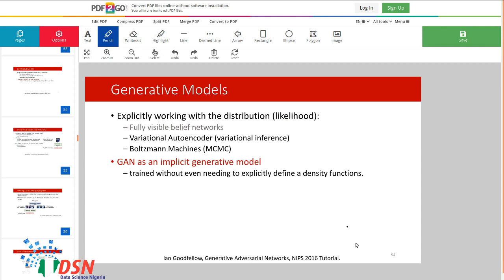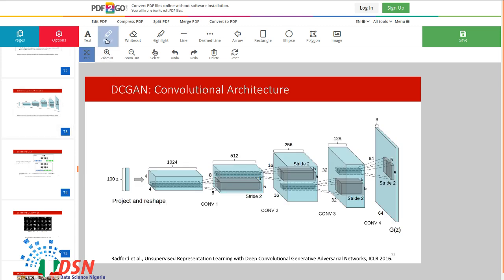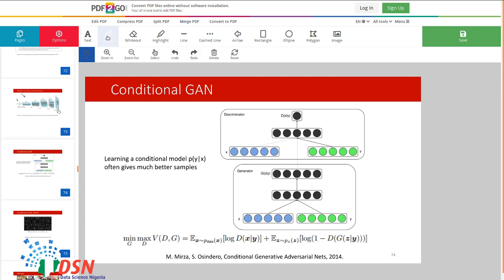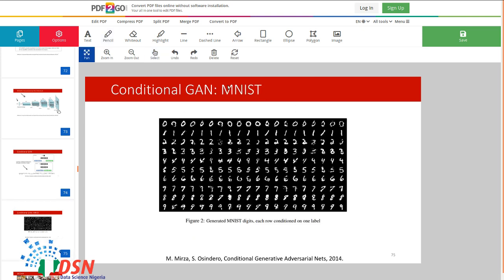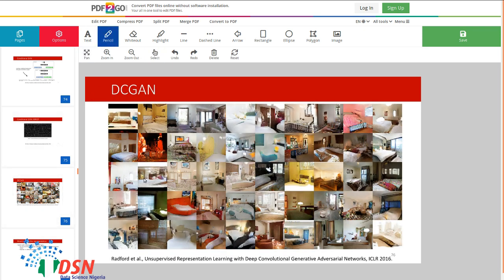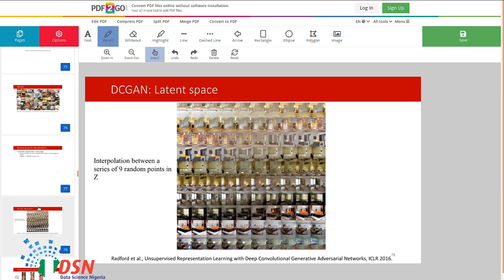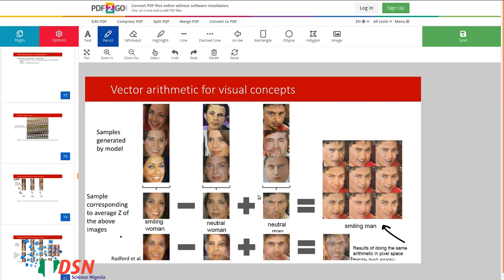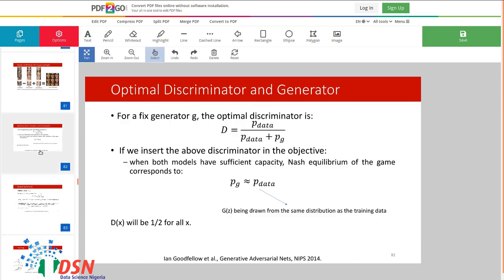Day74 100DaysML Generative Adversarial Networks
Data Science Nigeria AI Bootcamp 2019